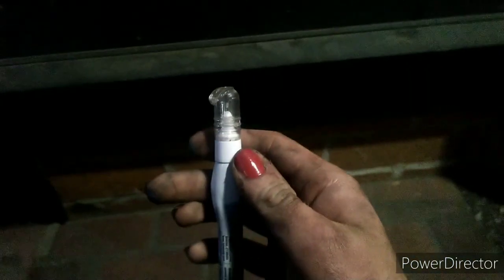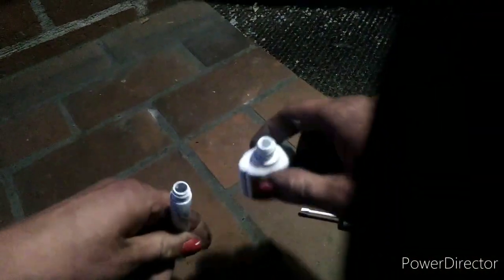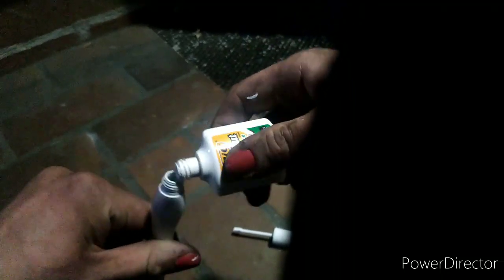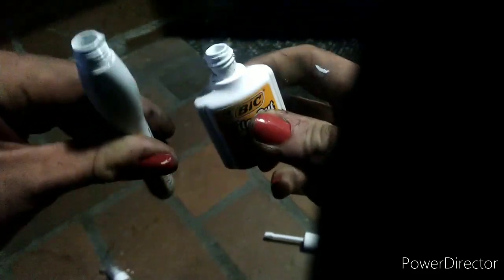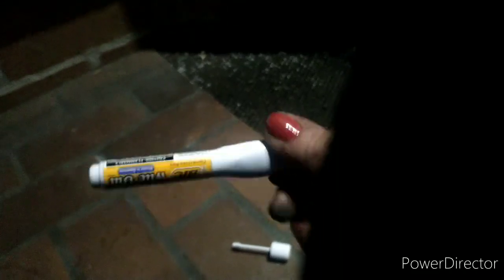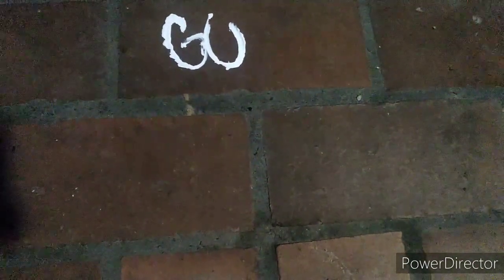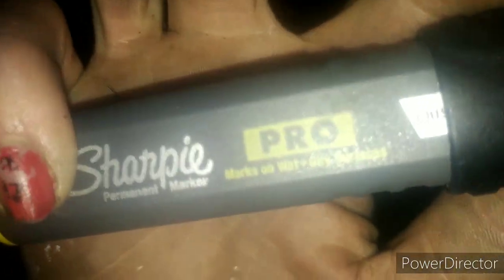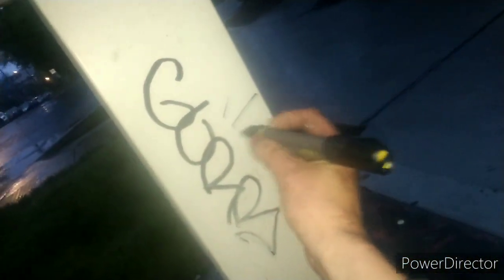how to refill a bic whiteout pen!!!💥🔥🙃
\/shoot me a tip if you're feeling it here\/